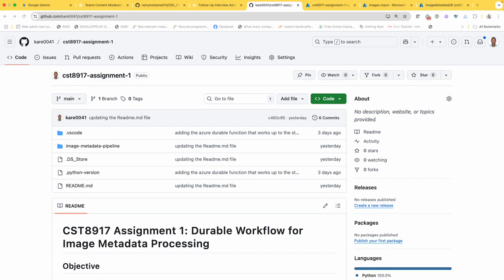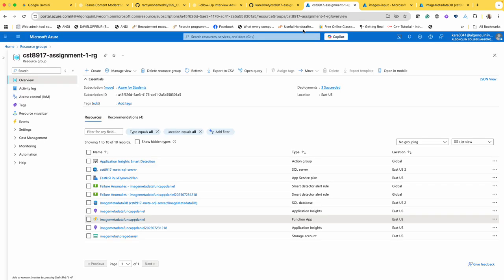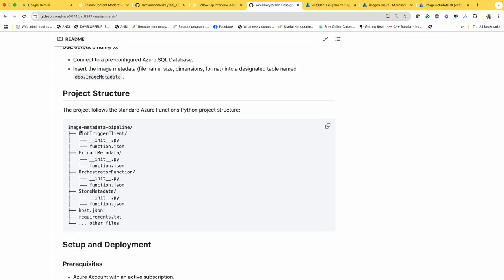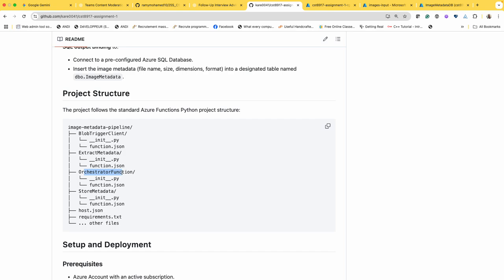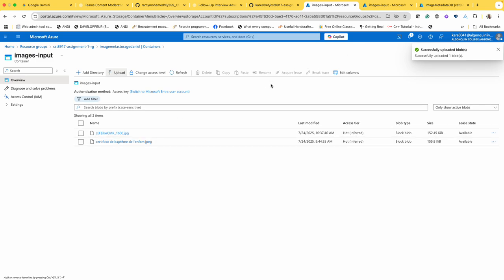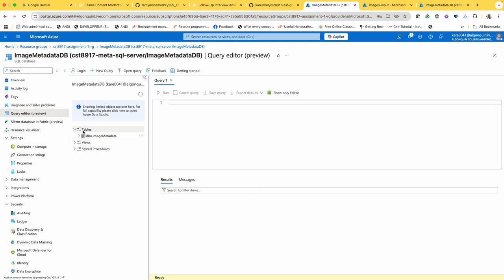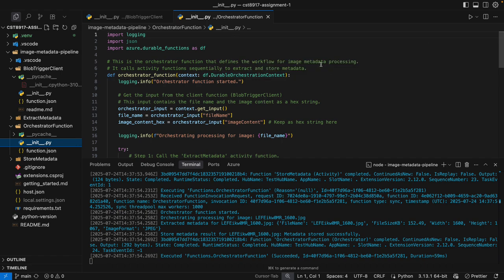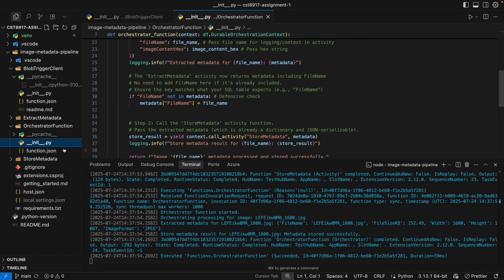Azure Durable function for Image Metadata Processing